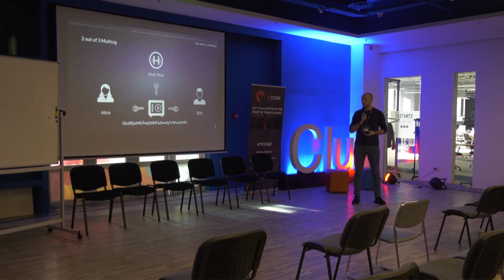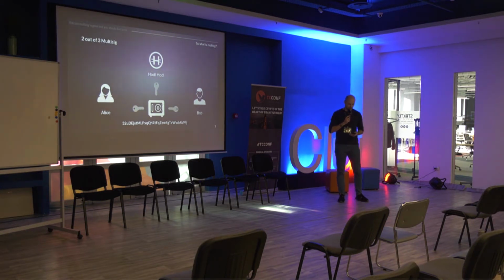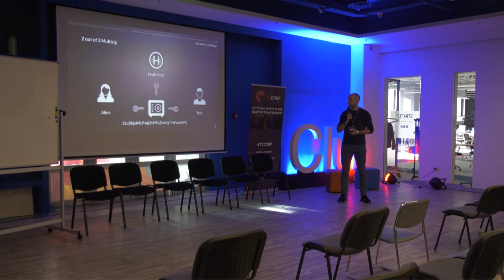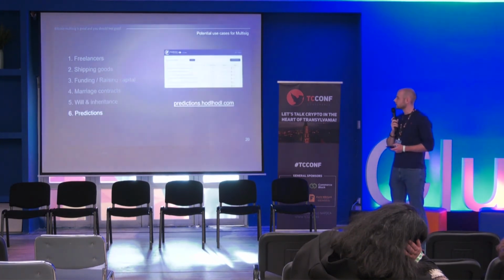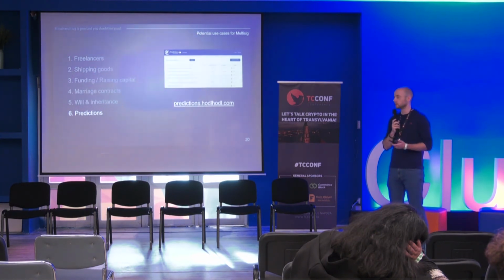TCConf19 - Max Keidun - Bitcoin multisig is good and you should feel good